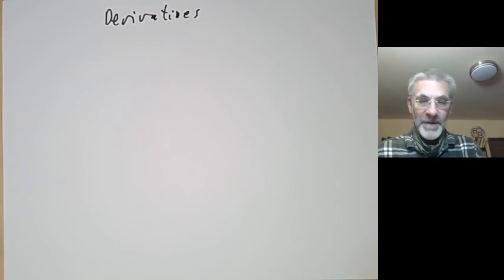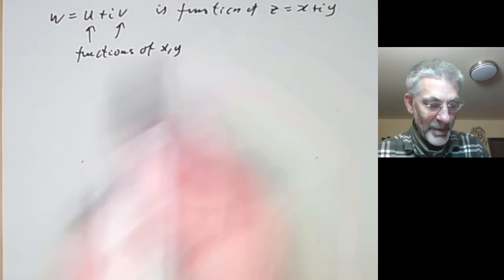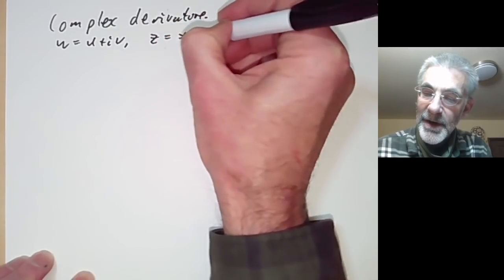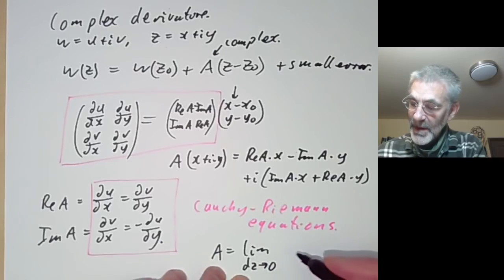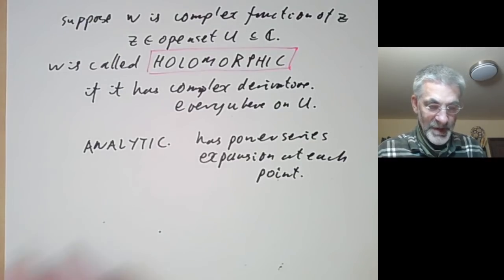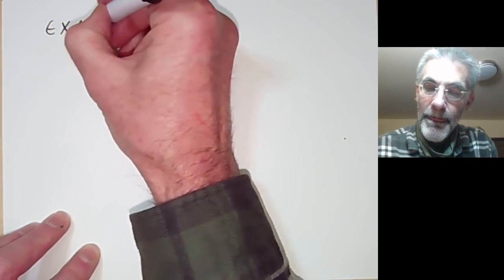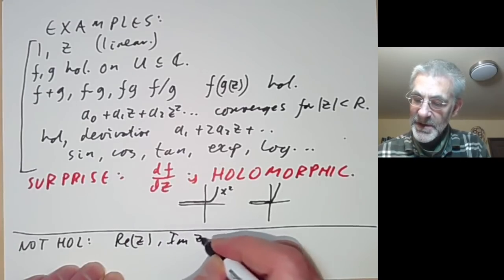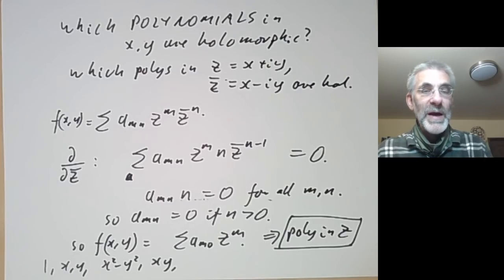Complex analysis: Holomorphic functions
This lecture is part of an online undergraduate course on complex analysis.

We define holomorphic (complex differentiable) functions, and discuss their basic properties, in particular the Cauchy-Riemann equations.